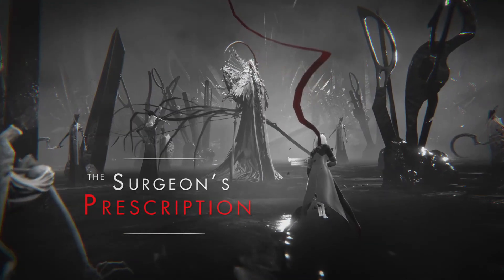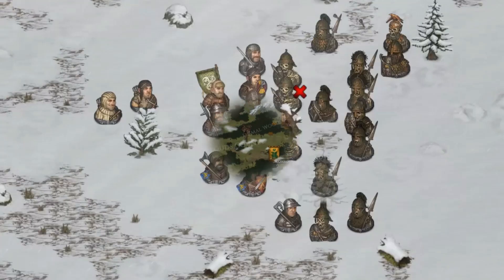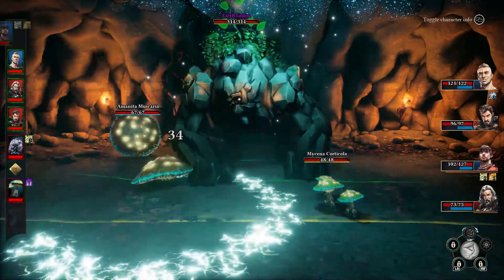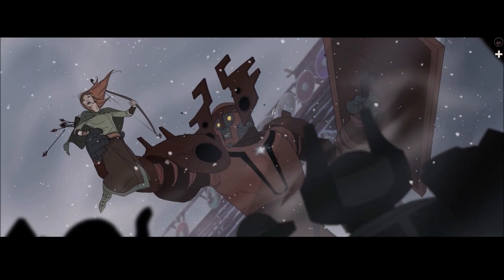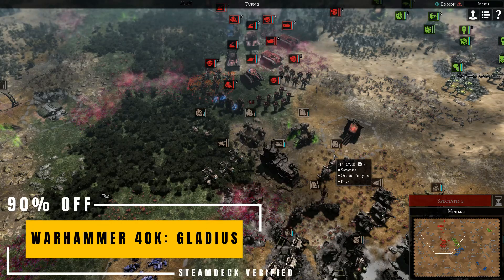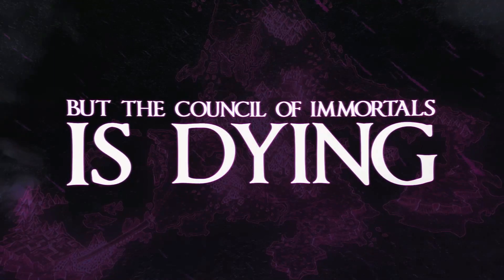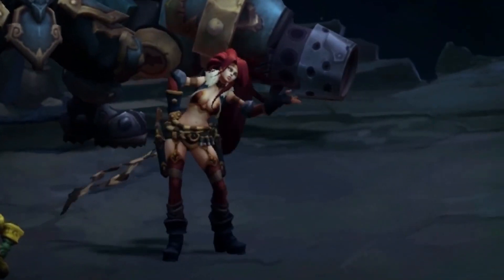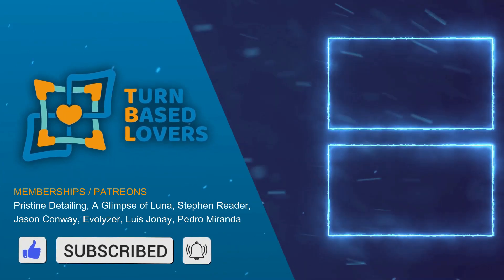Steam Autumn Sale 2022 | Top Turn-Based RPGs to Get | Part 1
Call it Black Friday or Autumn Sales, these are some of the best turn-based RPGs and Strategy Games to get during the event available on the Valve store till the 28th of November. There's a lot of stuff, so I decided to bring to the list only deals starting from 50%.0

Timestamps
0:00 Othercide
0:44 Battle Brothers
1:23 Wasteland 3
1:59 Operencia: The Stolen Sun
2:32 Warhammer 40k: Mechanicus
3:00 The Banner Saga Bundle
3:40 Yakuza: Like a Dragon
4:15 Warhammer 40k: Gladius - Relic of War
4:57 Fell Seal: Arbiter's Mark
5:35 Halcyon 6
6:13 Battle Chasers: Nightwar
6:52 Shin Megami Tensei III Nocturne
7:28 Outro